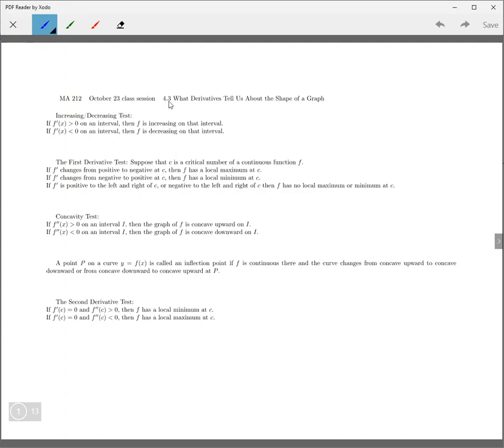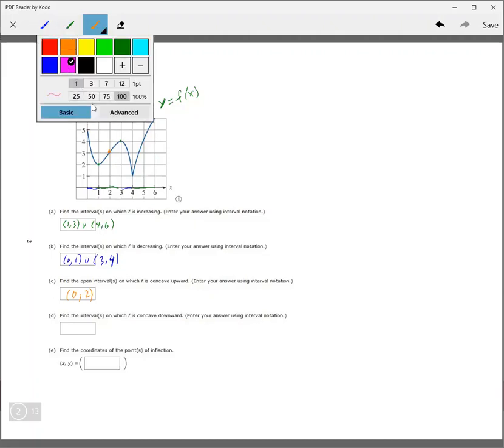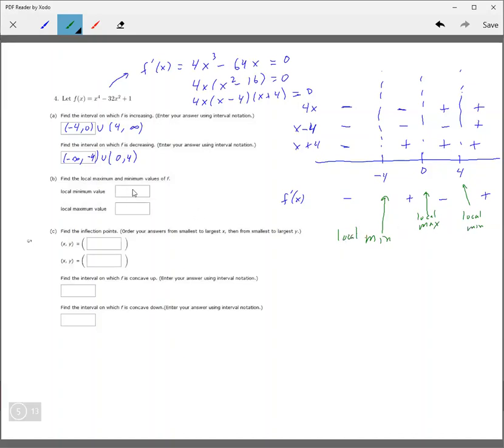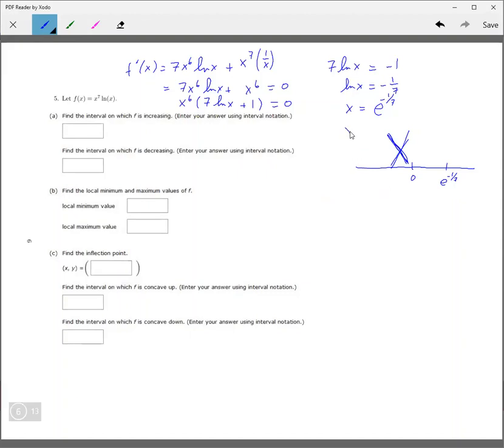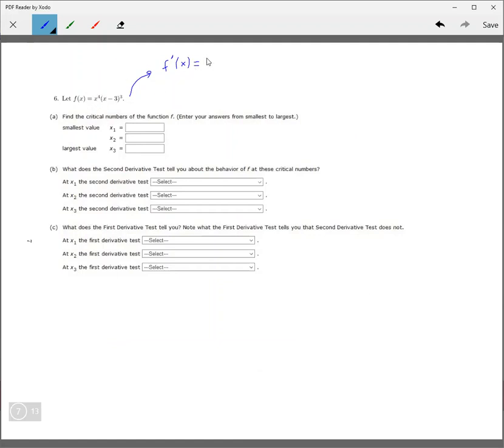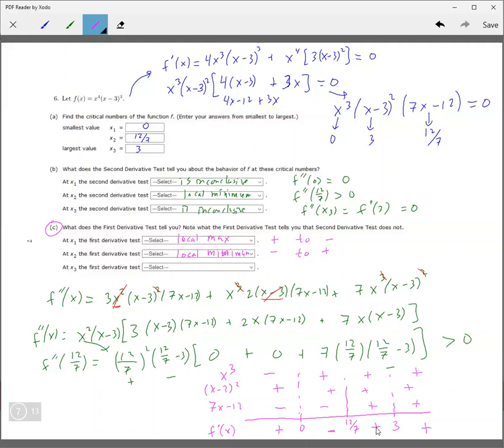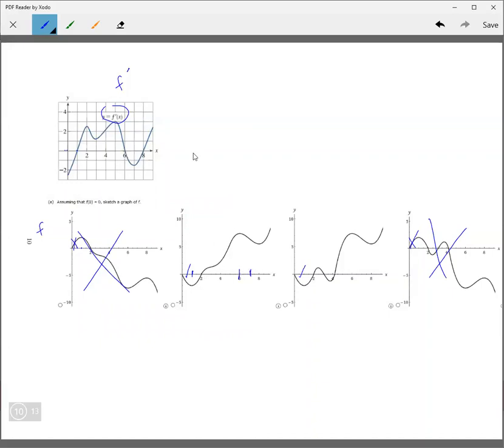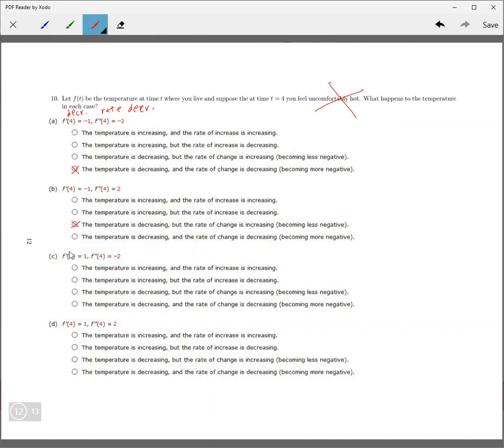4.3 (Math 212) What Derivatives Tell Us About the Shape of a Graph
4.3 (Math 212) What Derivatives Tell Us About the Shape of a Graph: